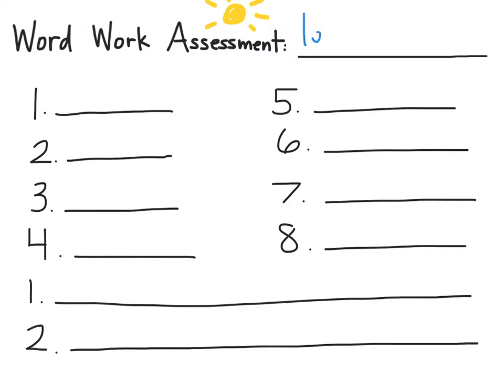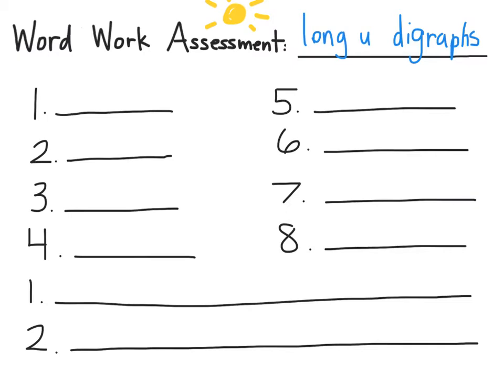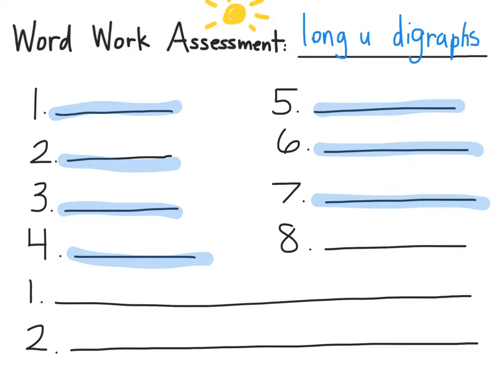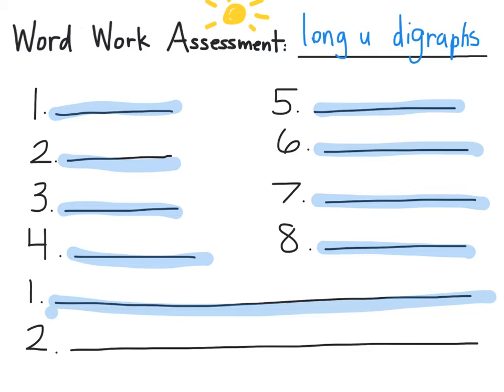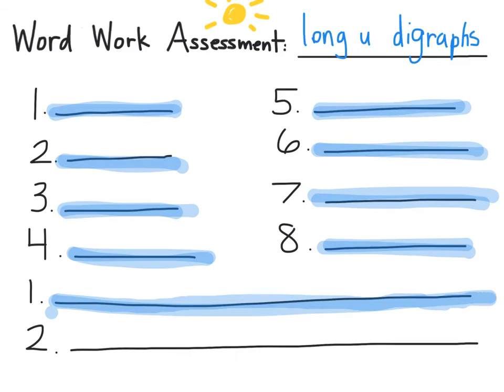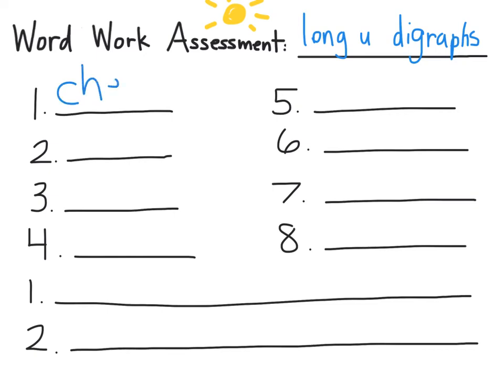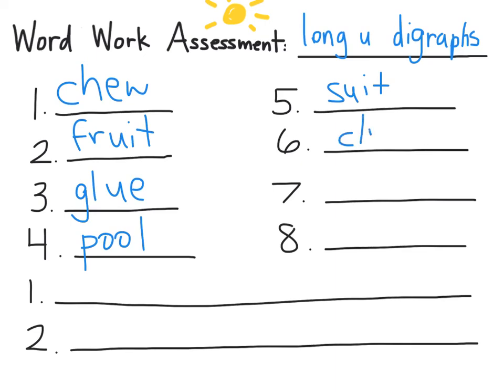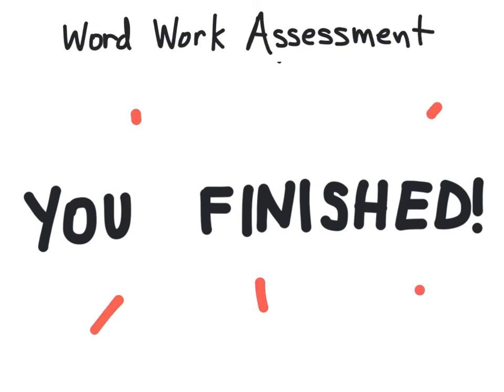Long U Digraphs (4) - Word Work Assessment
Grab a pencil and paper and follow along as we assess what you know about words with long U ("ooooh") digraphs: oo, ew, ue, and ui.

Do your best and be honest!